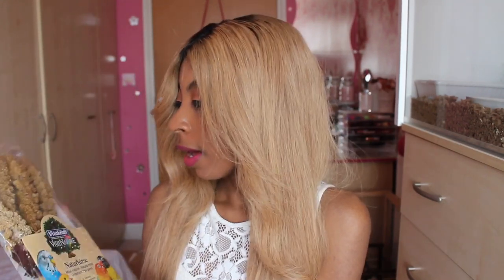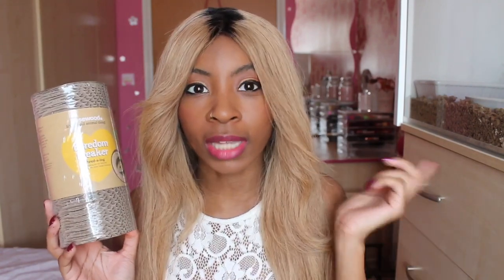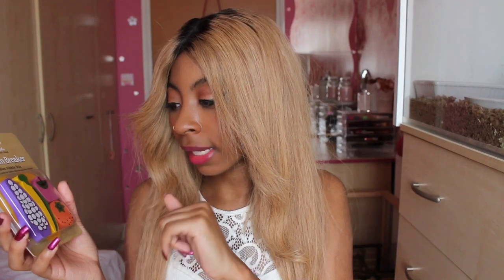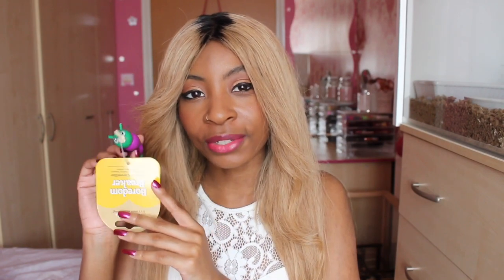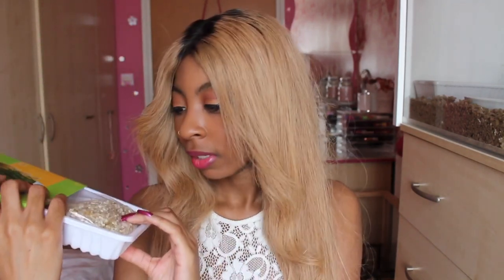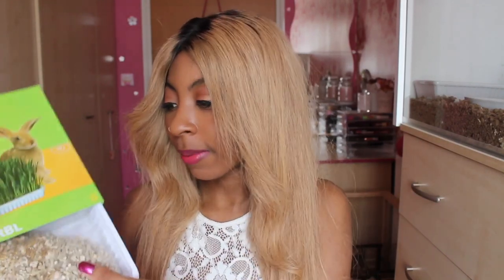HAMSTER HAUL | 2016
To buy one of my small animal subscription boxes check out my